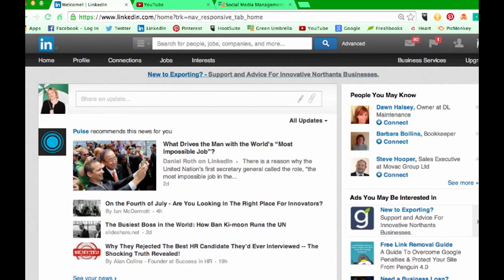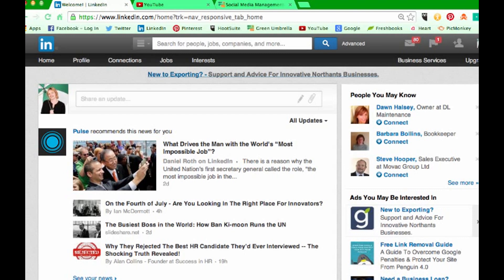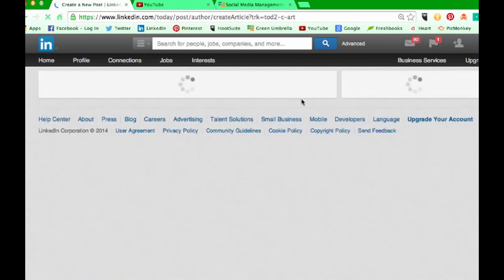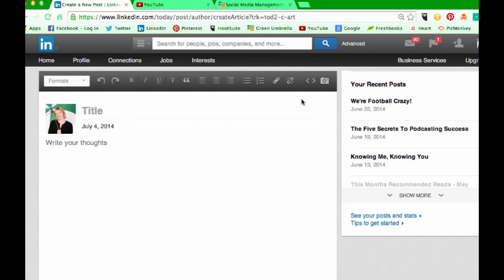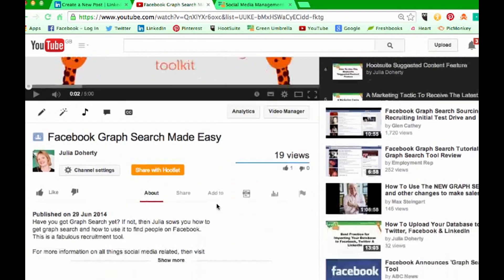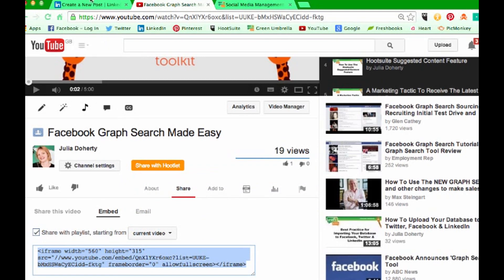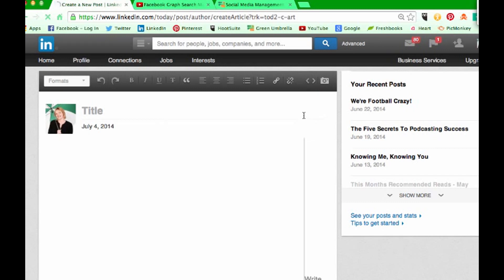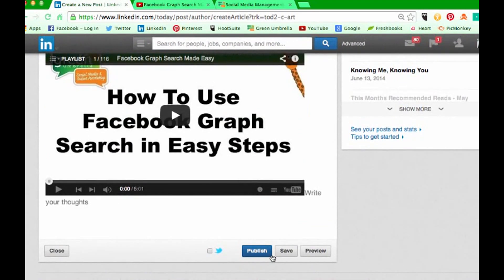How to embed a YouTube Video into LinkedIn Publisher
If you are wondering how to get a YouTube Video onto your new LinkedIn Publisher feature, then this very quick video shows you how.

For regular articles on all things social media and online marketing related, please